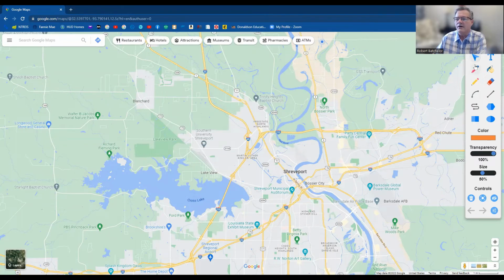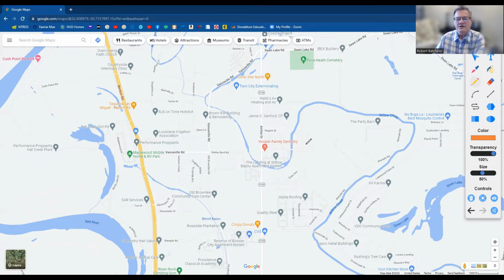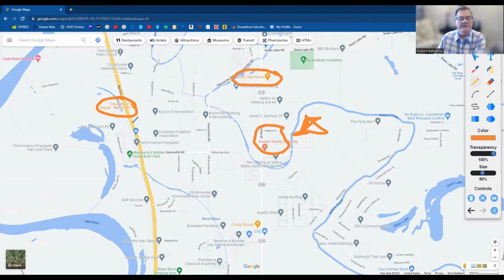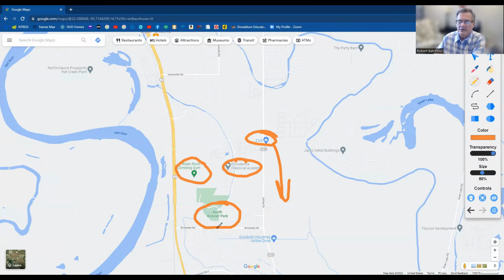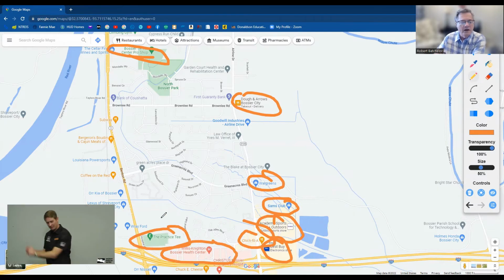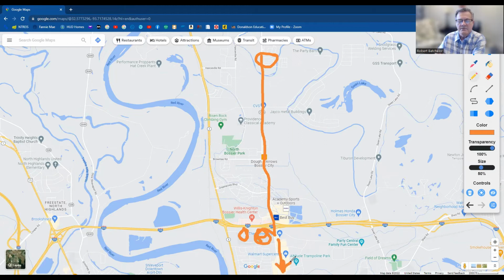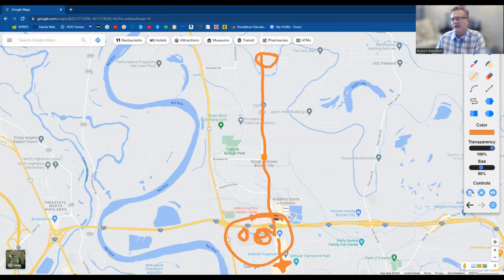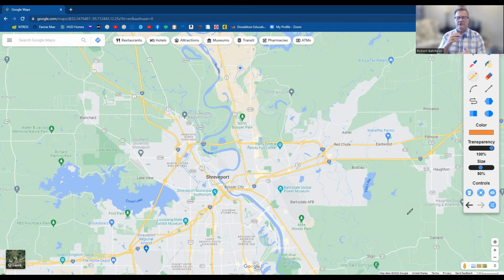Pros & Cons of Cross Creek | Homes for sale in Shreveport Bossier City | Moving to Bossier City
Are you thinking about moving to Bossier City Louisiana? Let's explore the pros & cons of Cross Creek Subdivision today! If you are thinking of moving to Bossier City Cross Creek Subdivision
which has homes for sale in Shreveport Bossier City is a great place to live for families and professionals alike.
If you are thinking of moving to Bossier City Cross Creek subdivision that has homes for sale in Shreveport Bossier City offers top-rated public schools, plenty of job opportunities, and a wide variety of recreational activities and amenities. If you're looking for a safe, comfortable place to call home, Cross Creek Subdivision in Bossier City Louisiana is definitely worth considering.
If you're looking for a luxurious, spacious home in a safe and family-friendly community, Cross Creek Subdivision in Bossier City Louisiana is the perfect place for you. The median home price in Cross Creek Subdivision is about $250,000, but there are plenty of homes available at all price points. Whether you're looking for a sprawling estate or a cozy starter home, you're sure to find something that suits your needs in Cross Creek Subdivision in Bossier City Louisiana.
Bossier City Louisiana is also home to a variety of businesses and job opportunities. The city's proximity to Shreveport Louisiana makes it an ideal location for commuters.
In addition to being a great place to live and work, Cross Creek Subdivision in Bossier City Louisiana is also home to a variety of recreational activities and amenities. Bossier City Louisiana offers plenty of shopping and dining options, as well as parks, trails, and golf courses.
With its beautiful homes and convenient location, Cross Creek Subdivision in Bossier City Louisiana has everything you need to make it your home.
00:00 Introduction Living in Shreveport Bossier City channel - Living in Shreveport Bossier City
01:41 Intro to pros and cons of cross creek - Living in Shreveport Bossier City
02:52 Location of Cross Creek Subdivision on map - Living in Shreveport Bossier City
03:22 Price points of Cross Creek Subdivision - Living in Shreveport Bossier City
04:38 Nearby restaurants to Cross Creek Subdivision - Living in Shreveport Bossier City
07:53 Cross Creek Subdivision schools - Living in Shreveport Bossier City
10:05 Airport distance from Cross Creek Subdivision - Living in Shreveport Bossier City
11:08 Cross Creek Subdivision closing remarks - Living in Shreveport Bossier City
If you want to know everything about living in Bossier City Louisiana, then subscribe▶ and tap the bell🛎 for notifications so you can be the first to know about the current market in Bossier City. 😁
We get calls and emails every day from people just like you, looking for help on making their move to Bossier City Louisiana and we absolutely love it.😍 Whether you are moving in 9 days or 90 days, give us a call☎, shoot us a text📝, or send us an email📨 so we can help you make a smooth move to Bossier City Louisiana.🤠
Welcome to Shreveport Bossier City and Living in Northwest Louisiana.
Robert Batchelor, Real Estate Broker#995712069
Licensed by Louisiana Real Estate Commission
Living in Shreveport Bossier City
100 Courtney Lane
Bossier City, LA 71111
Preferred Lender: J&L Processing
*Be sure to let Jason know you’re working with Robert Batchelor.
If you would like to know more about our brokerage, Living in Shreveport Bossier City, then give us a call, send us a text or shoot us an email. We'd love to meet you!
Brokerage: Living in Shreveport Bossier City